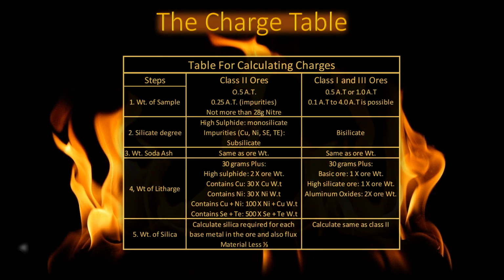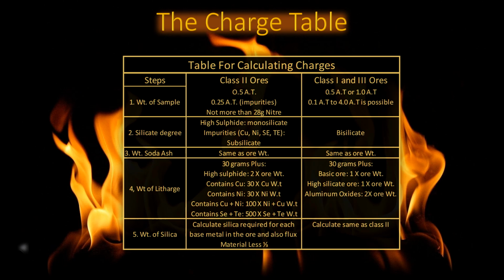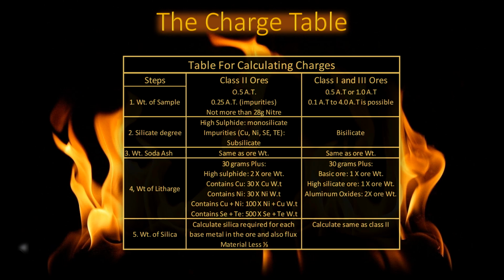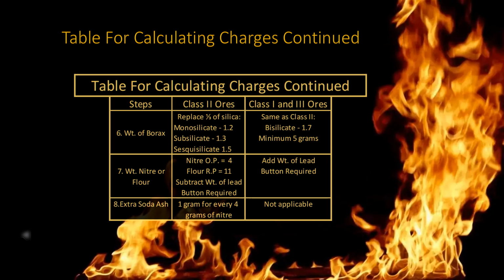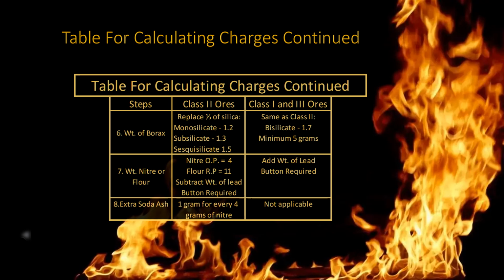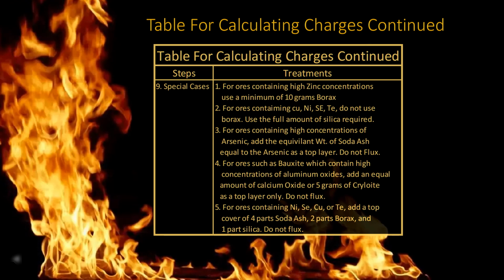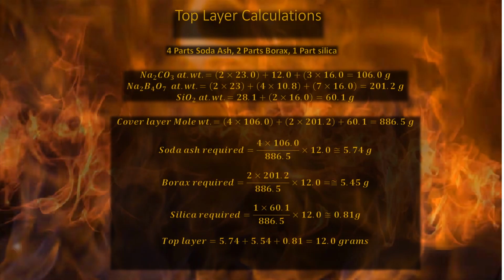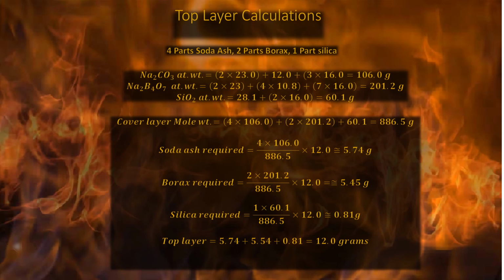Part 12 - The Fine Art of Fire: The Charge Table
In this presentation, Part 12 of the Fine Art of Fire, I am introducing that Charge Table that I mentioned in the previous presentation. It is a tool that is used for calculating the required amount of flux to be used for the charge.